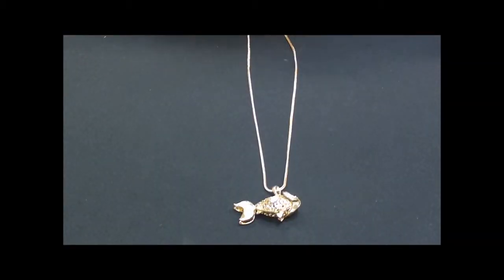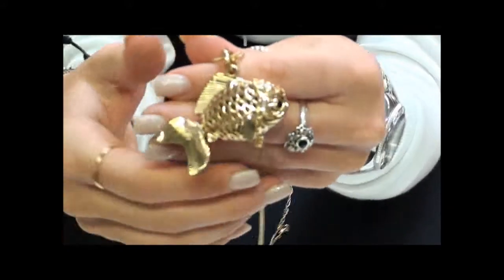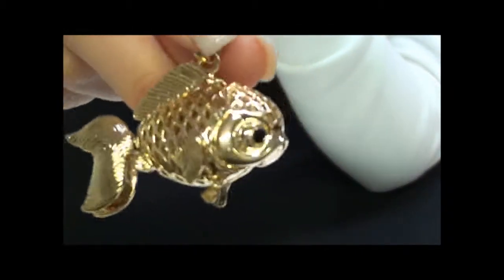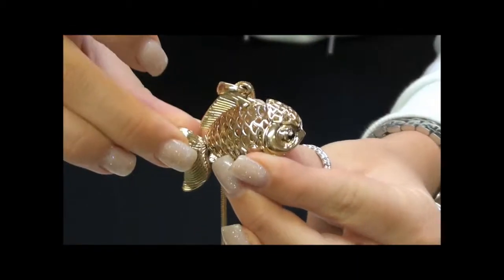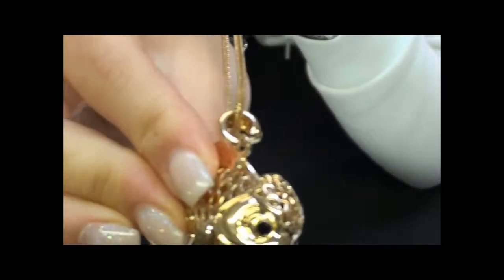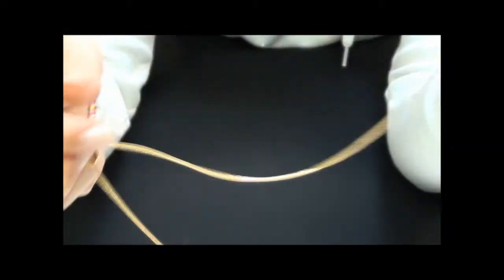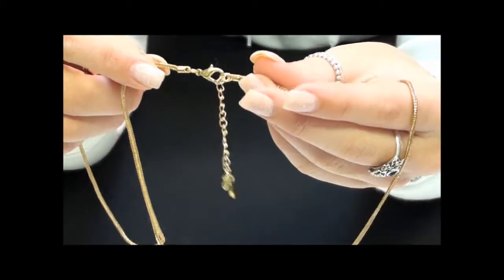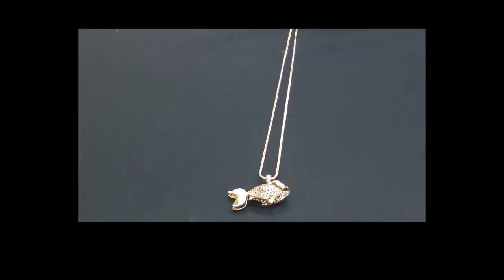Karma Fish Necklace at Argento